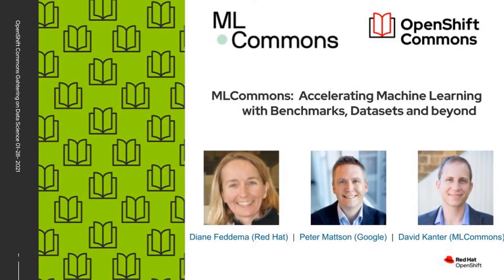MLCommons: Accelerating Machine Learning Diane Feddema/Red Hat,Peter Mattson,David Kanter/ MLCommons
MLCommons: Accelerating Machine Learning with Benchmarks, Datasets and beyond

Guest Speakers:
Diane Feddema (Red Hat)
Peter Mattson (Google)
David Kanter (MLCommons)

OpenShift Commons Gathering on Data Science